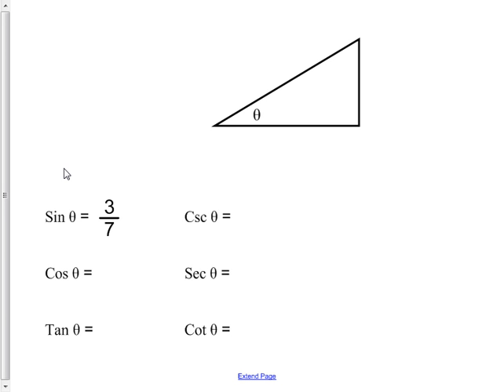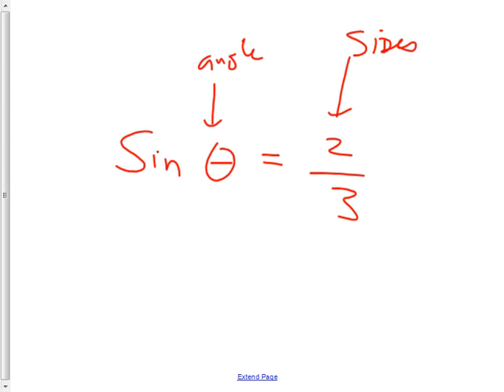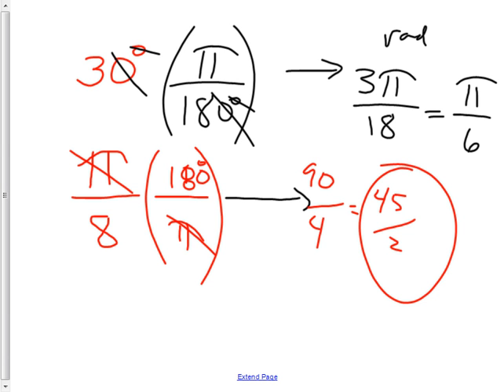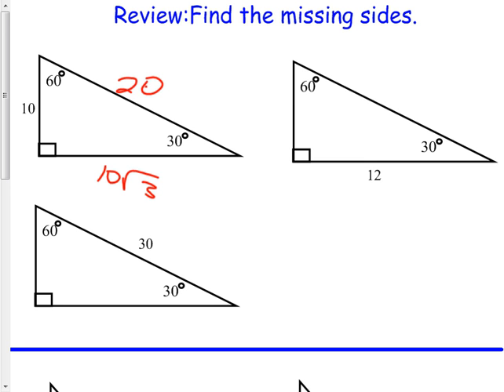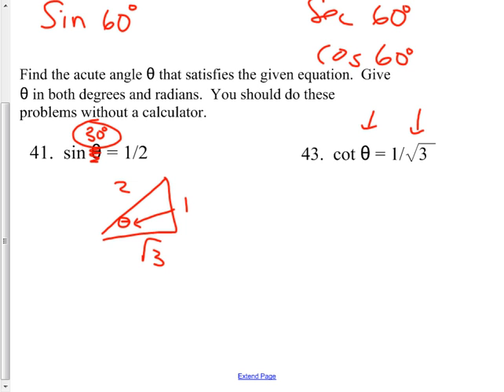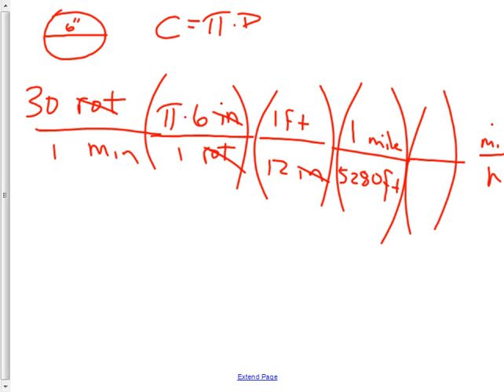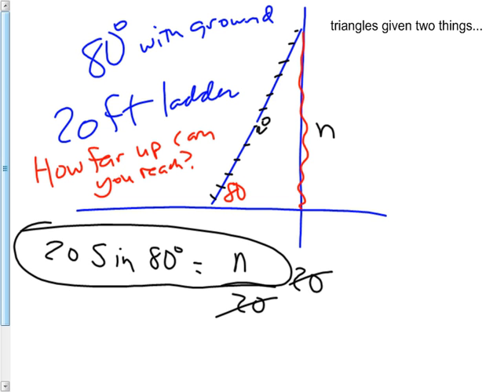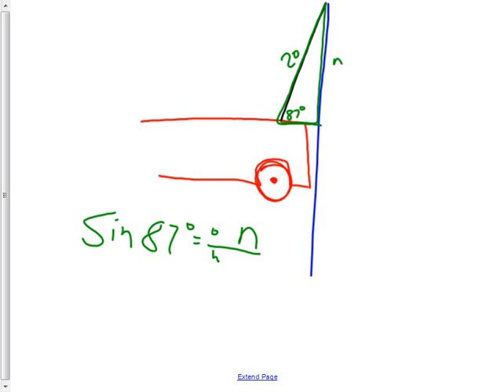3 8 2012 precalc final review for math com 5 test on basic trig